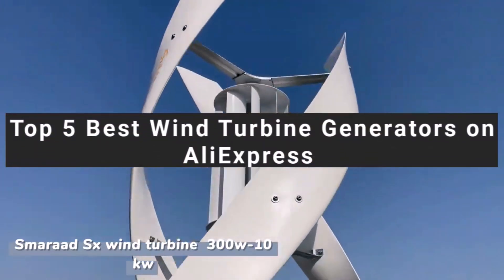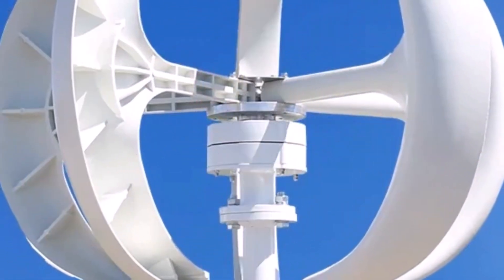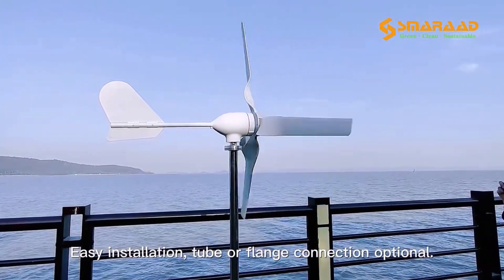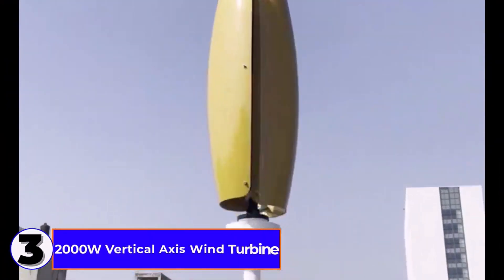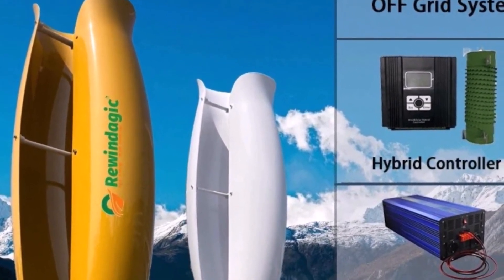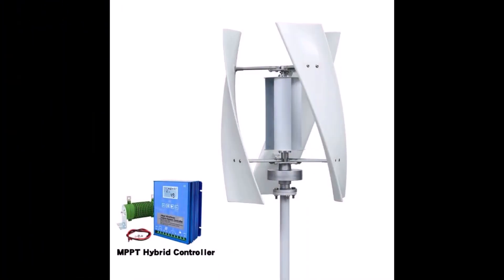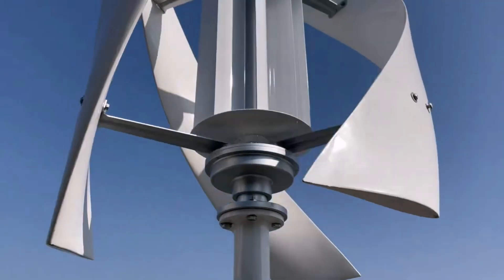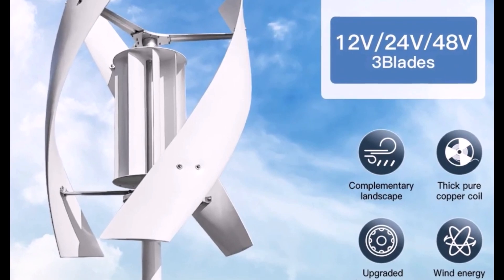Best Wind Turbine Generators 2025 – Up to 70% OFF on AliExpress Deals!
Links to the Best Wind Turbine Generators are listed below! At New Gadgets Review, we’ve researched the Best Wind Turbine Generators to help you choose smart and save money. Whether budget-friendly or powerful — we’ve got you covered!

1. ► 5000W Vertical Axis Wind Turbine Generator

2. ► SMARAAD 4000W Horizontal Wind Generator

3. ►10KW Vertical Axis Wind Turbine Generator

4. ► 2000W Vertical Axis Wind Turbine

5. ► 5KW Vertical Axis Maglev Wind Turbine